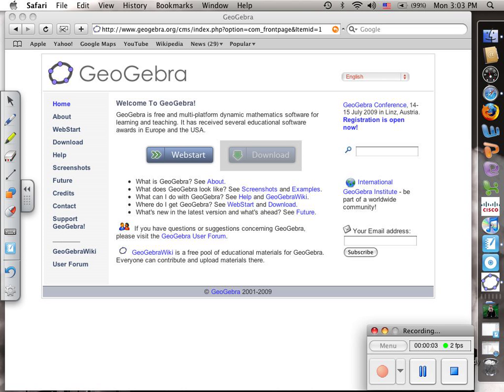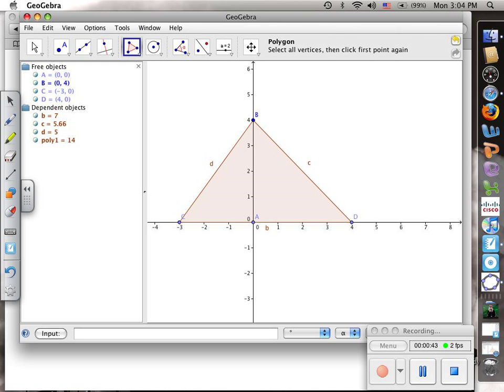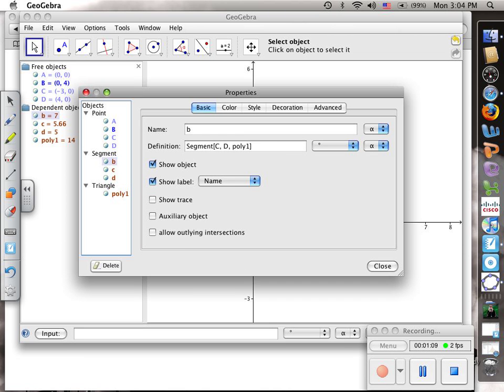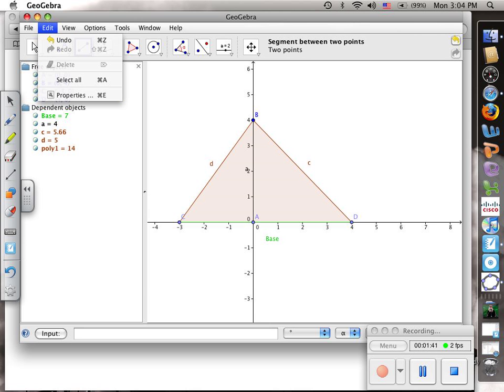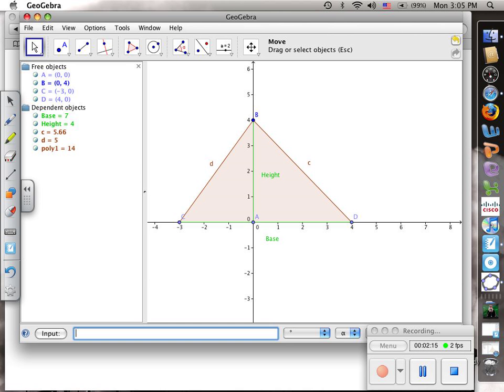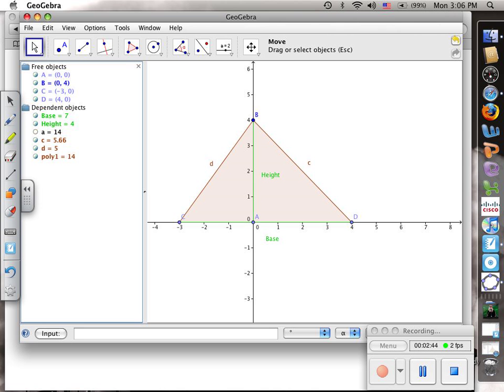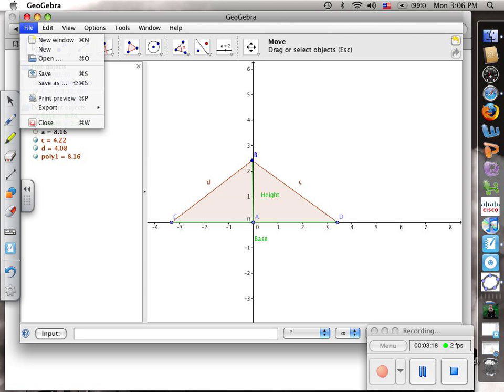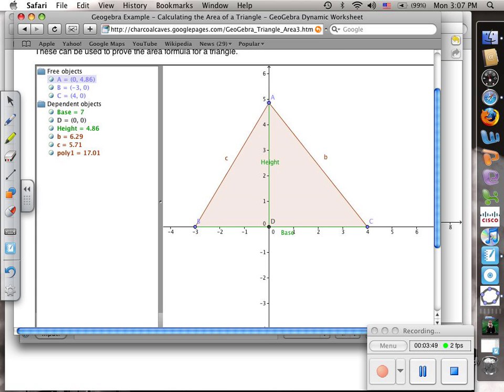GeoGebra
GeoGebra is an interactive geometry program that is free to download. It is an excellent tool for math teachers. In this video, I show how to download and use for calculating the are of a triangle, and also how to export into a webpage.